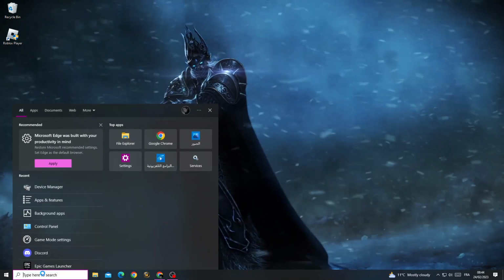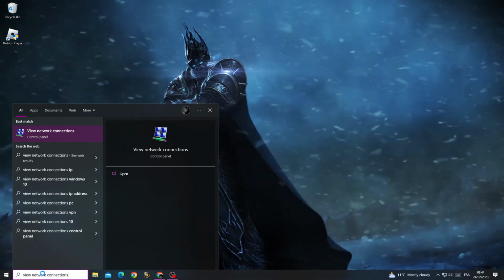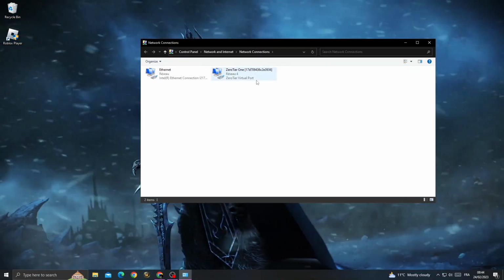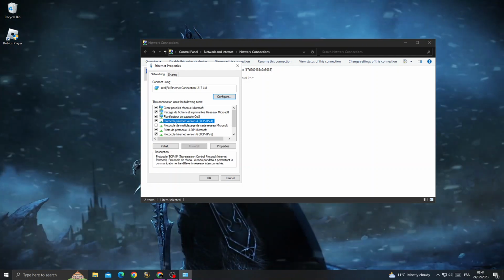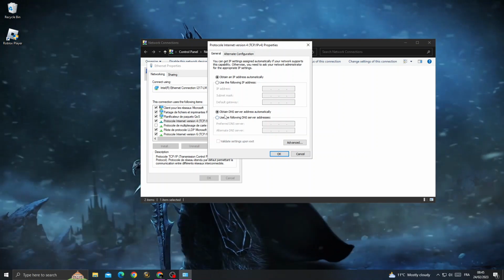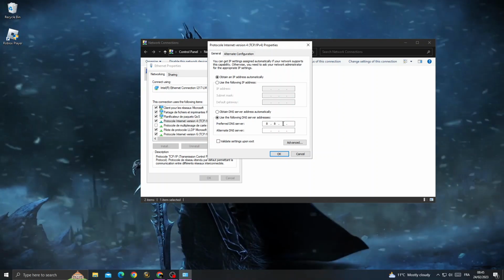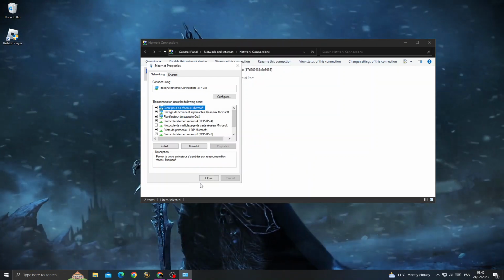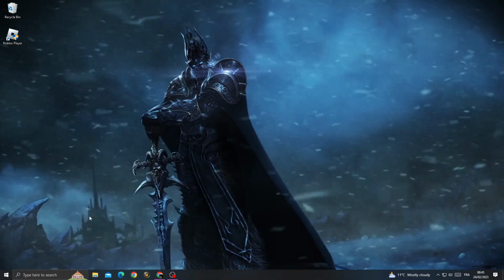How To Fix Roblox Error Code 277 - 2023 Guide